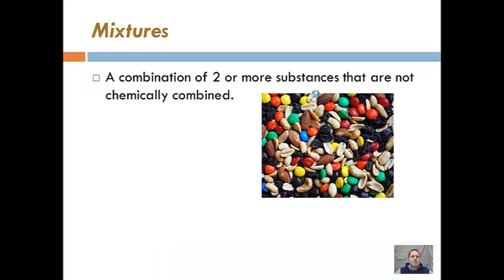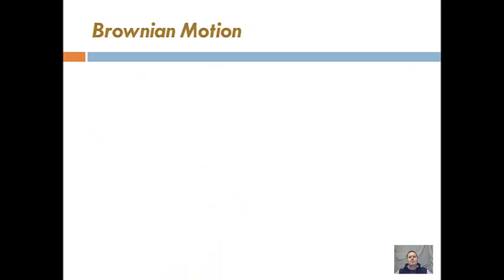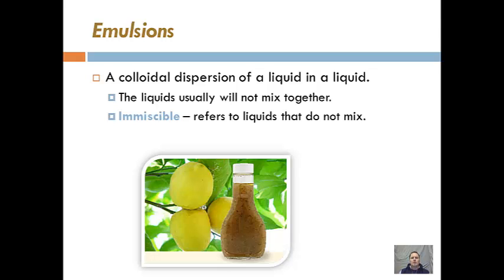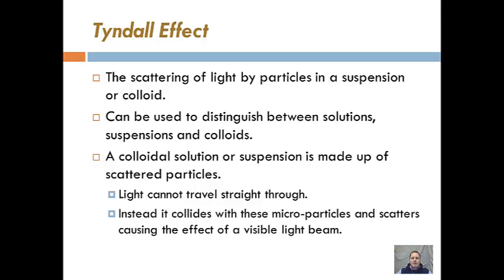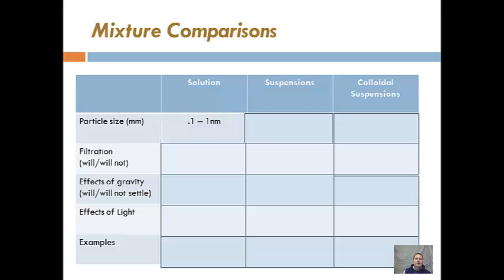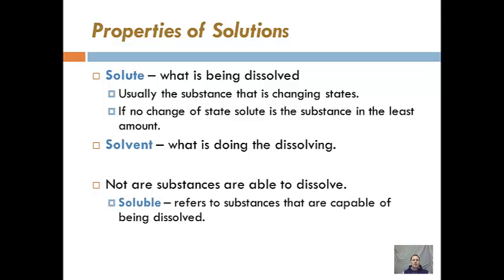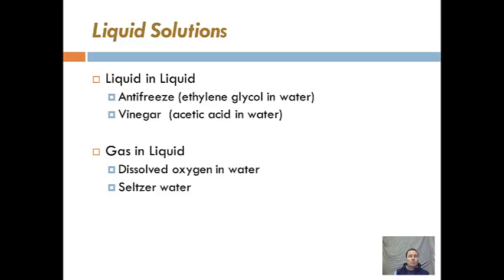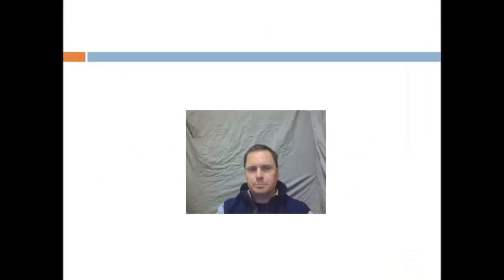8.1 Mixtures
Introdctuion to the 3 basics types of mixtures and their properties.